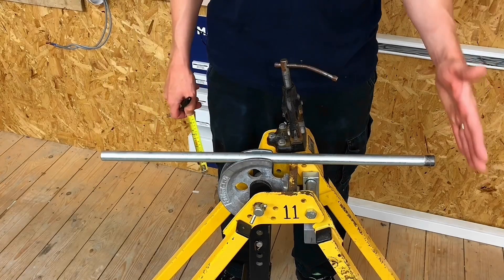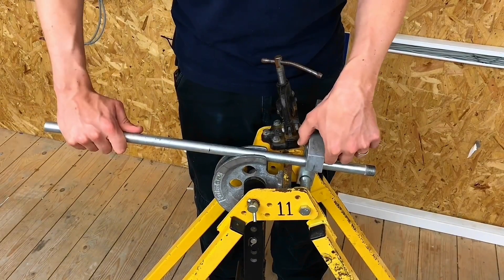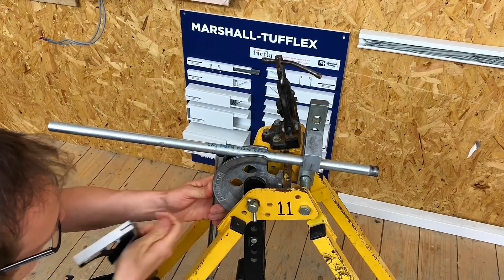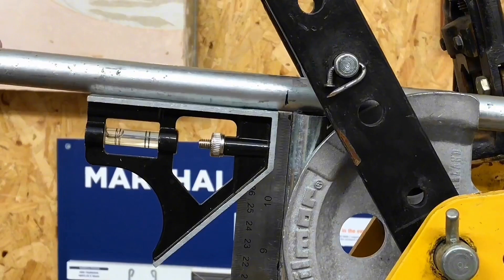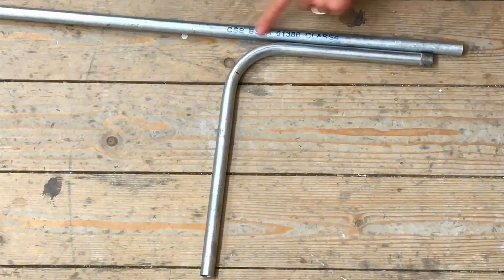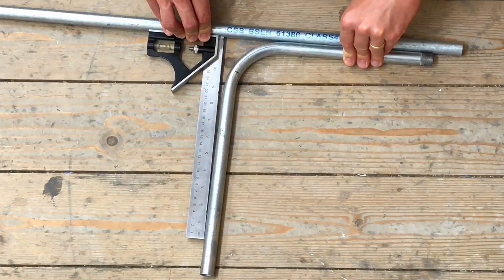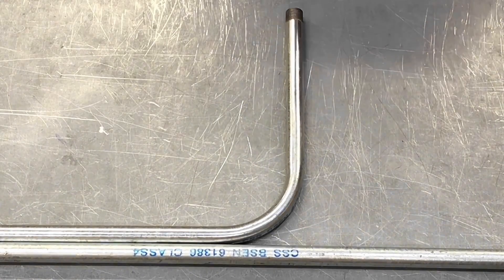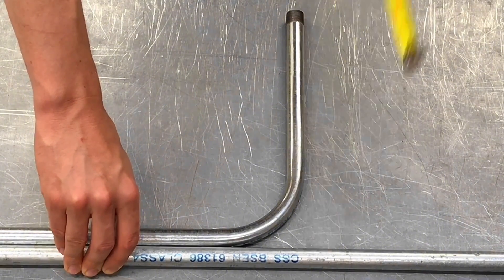Perfect Bend in Steel Conduit Every Time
Step by step guide on how to bend steel (metal) conduit to 90 degrees full demonstration.

Students training aid for bending 20 mm Steel (metal) Conduit to produce a 90 degree bend to the correct measurement. Includes a full demonstration on how to produce a bend using set square and a conduit bending machine so the end of the conduit to the back of the bend is at the correct measurement.

How to bend metal conduit to the correct length and to 90 degrees and how to check your bend it at 90 degrees.

🔵 Steel Conduit Life Hack How to Make Threading & Bending of Steel (metal) Conduit Loads Easier (EMT)

00:00 - How to bend metal conduit to 90 degrees
00:11 - Measurement to the back of the bend
00:48 - Skills required to get the bend correct
01:24 - Lining up the conduit
01:50 - Using the combi square
02:29 - Set up to bend
03:05 - The bend
03:24 - Checking it's 90 degrees
03:41 - Under bent
04:14 - Adding more bend
05:17 - Is the conduit length 300mm